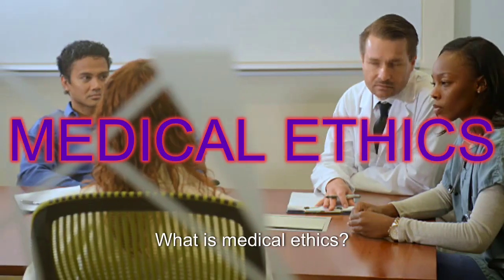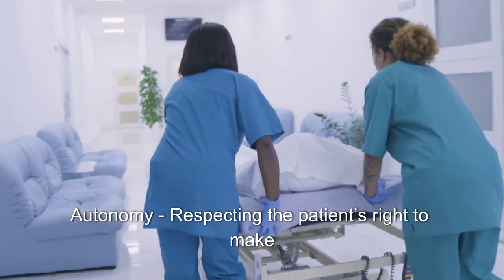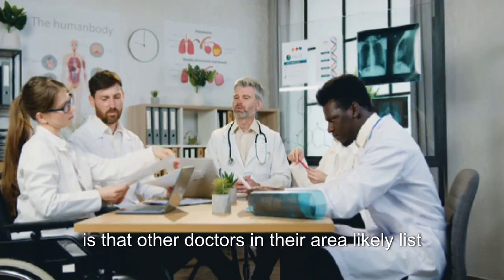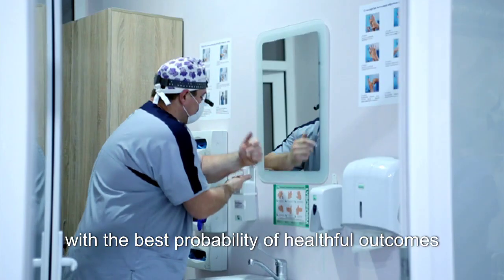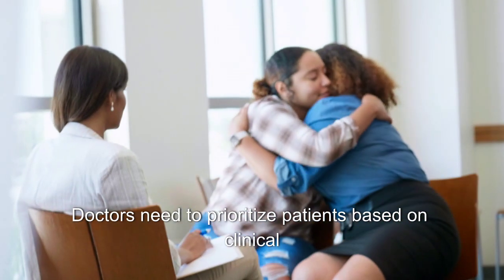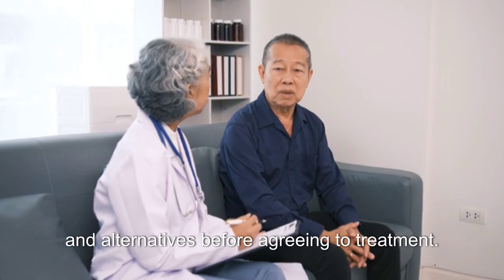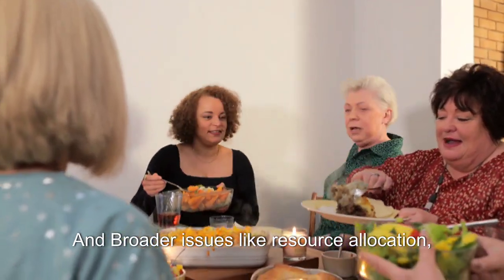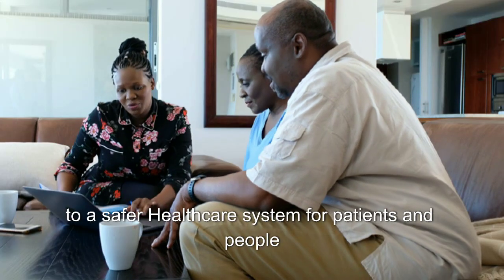Medical ethics explained.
A rarely discussed subject that lies at the backbone of medical care is medical ethics. Why should you care about it? What does medical ethics really mean? Find out here.